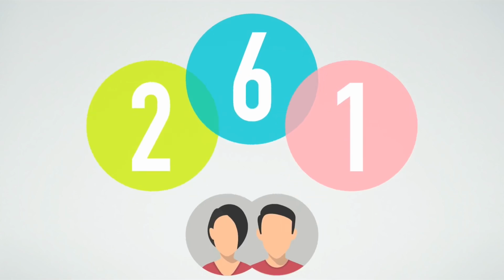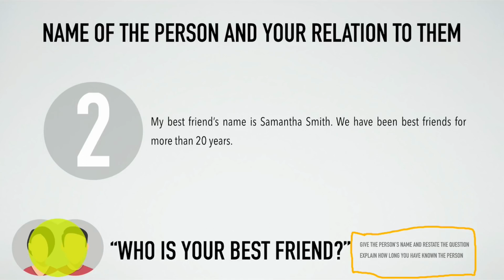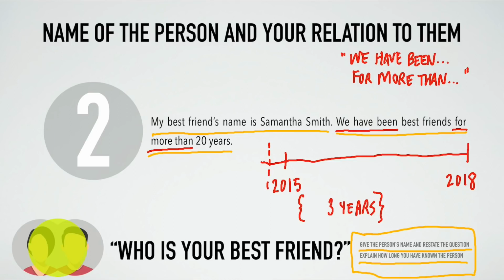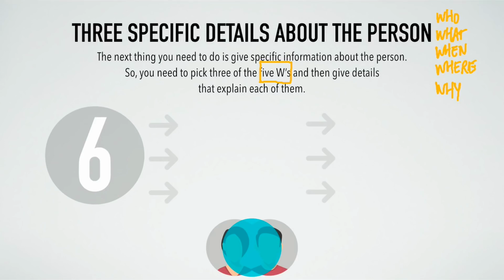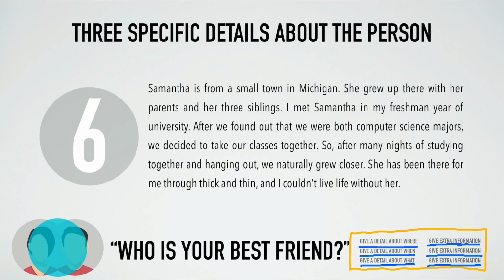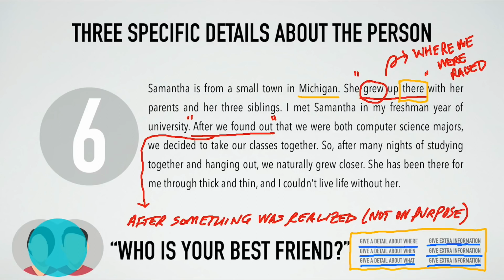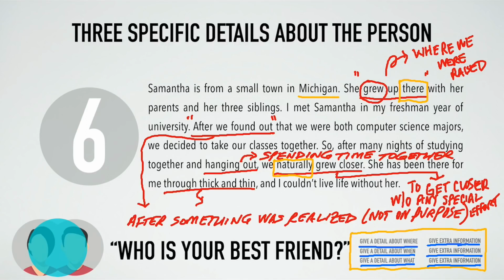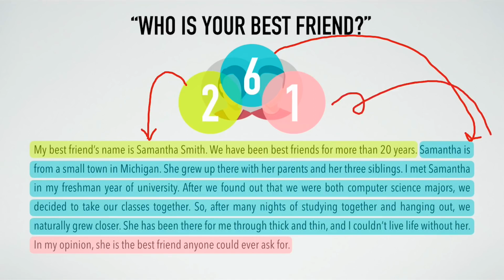How To Describe A Person In English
kelas 10 smk